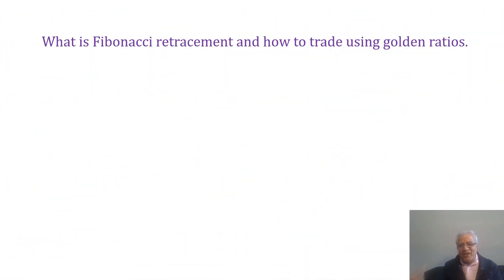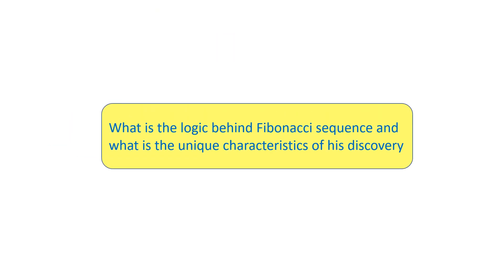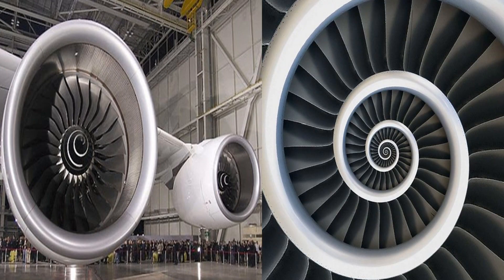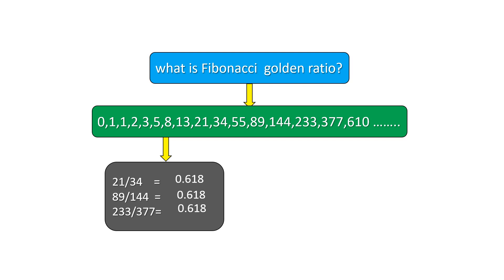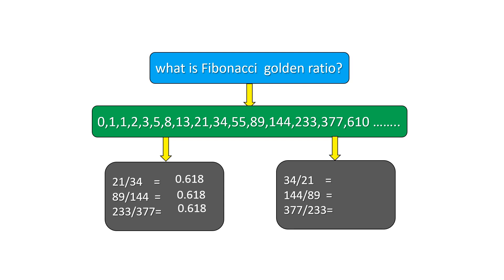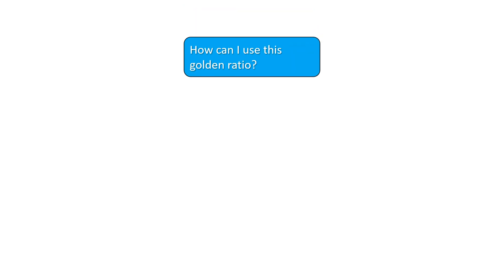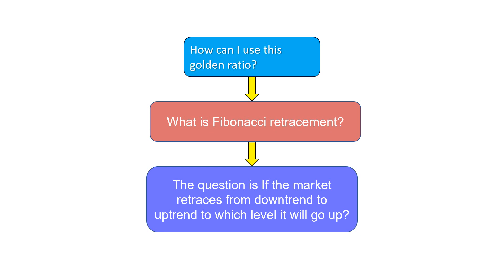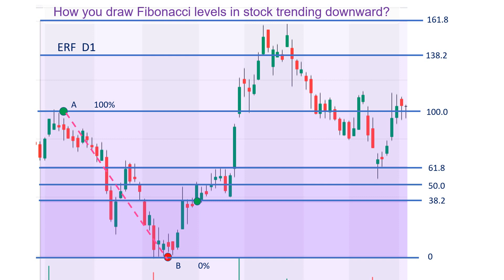What is Fibonacci retracement and how to trade using golden ratios?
In this video, I am going to talk about my favorite collection of Fibonacci sequence that surprisingly more often appear in nature. I am going to talk about the amazing Fibonacci golden ratios, Fibonacci extension and Fibonacci retracement trading strategy used in stock market.